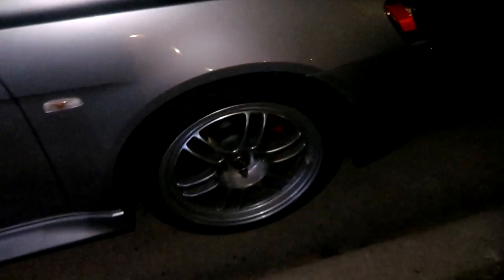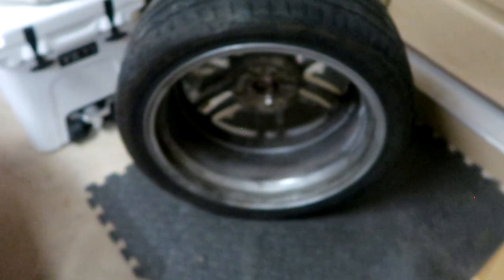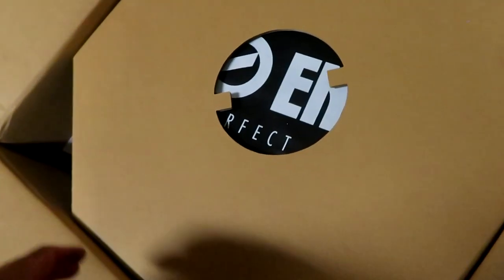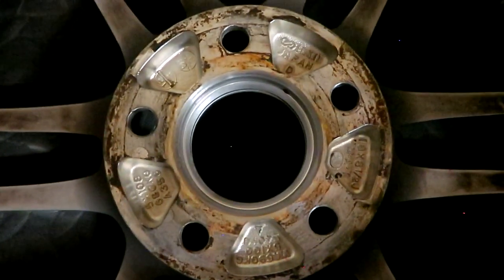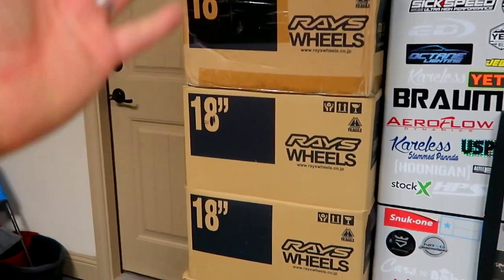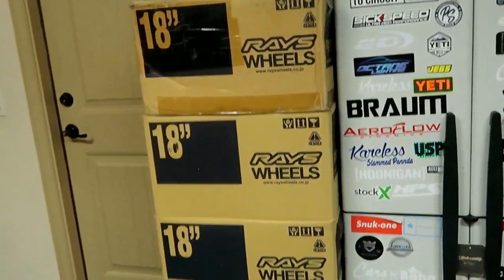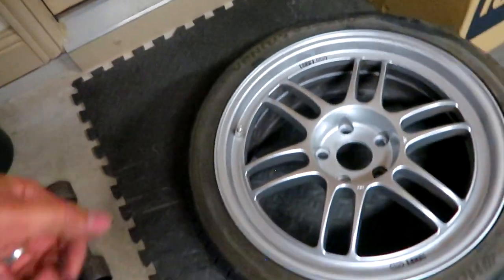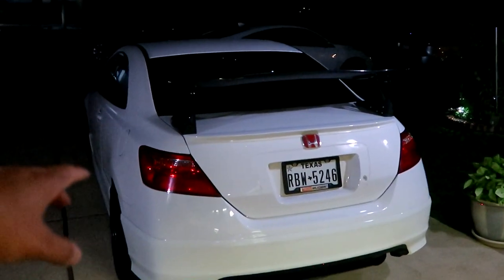New wheel for my Ralliart!